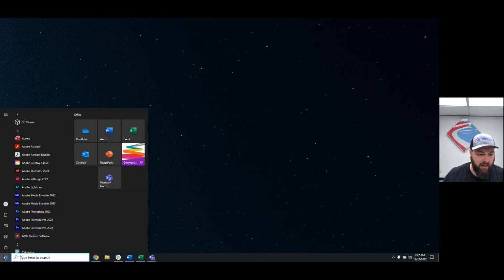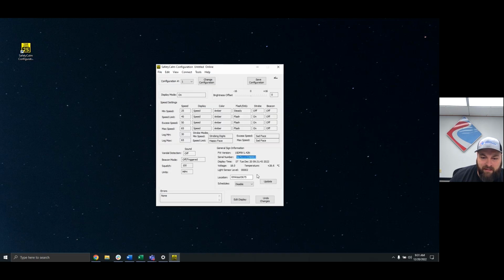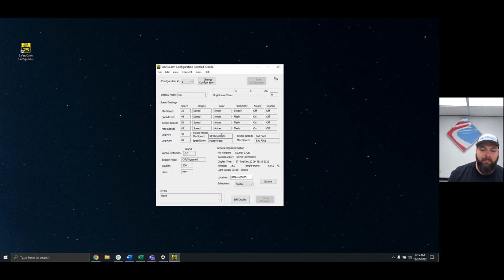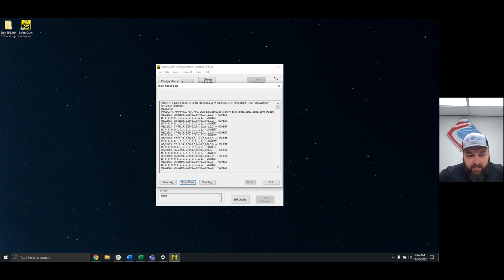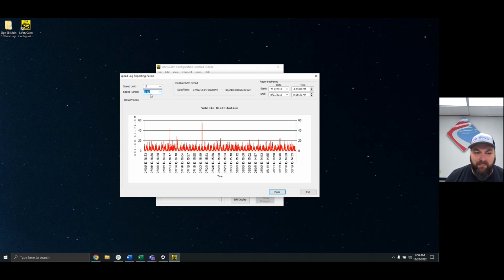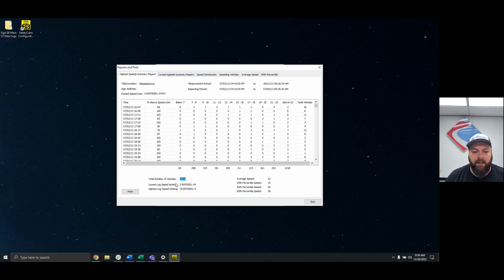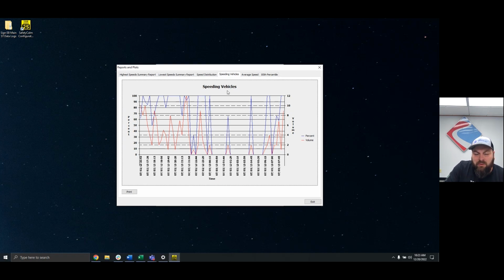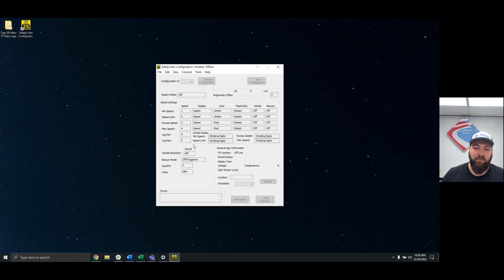TraffiCalm iQ Series Radar Speed Sign Training - Data Collection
This instructional video covers the basics of connecting to your iQ Series sign with Bluetooth, retrieving the speed logs, and reviewing the logs for traffic trends and behaviors.